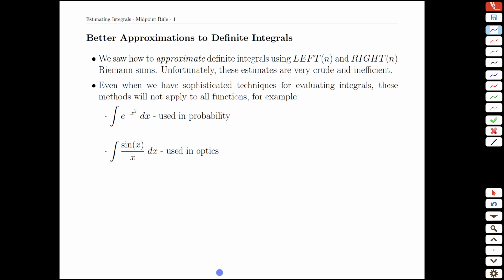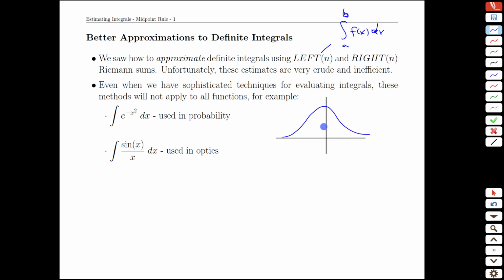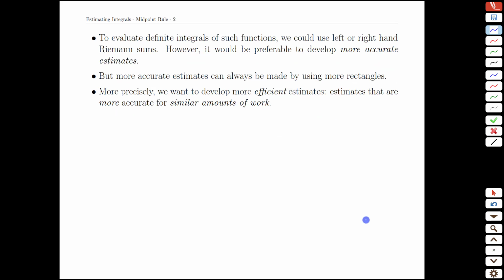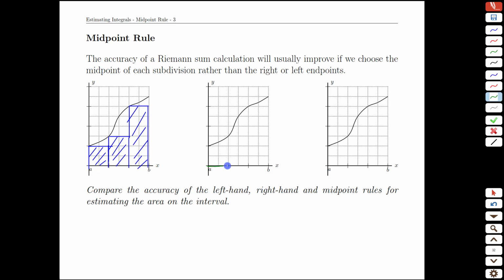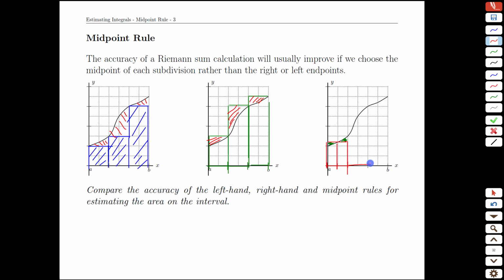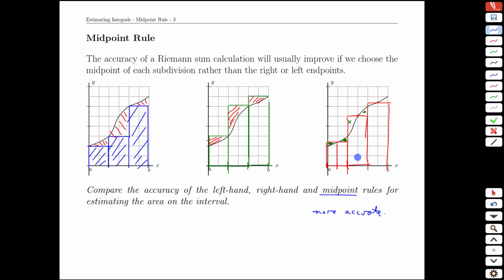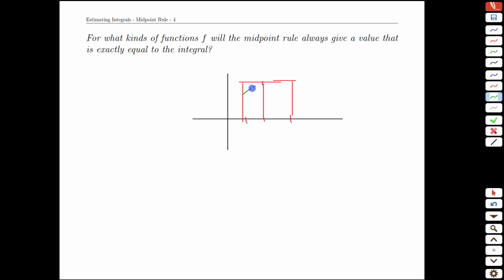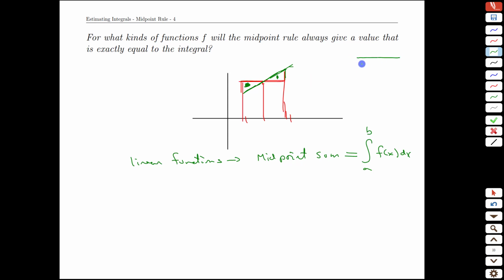Unit 8-9 Estimating Integrals Midpoint Rule - MATH 121